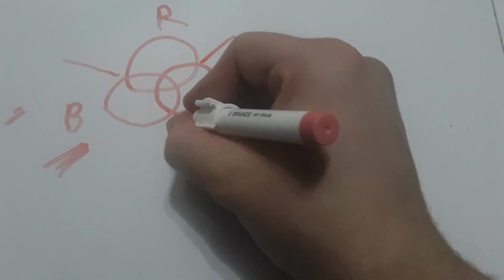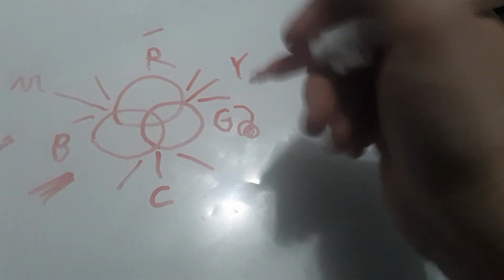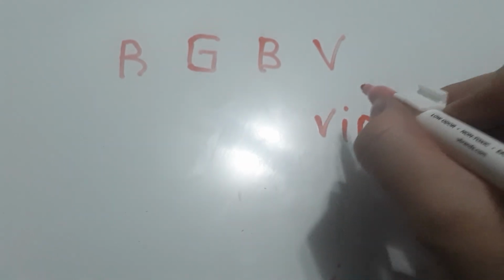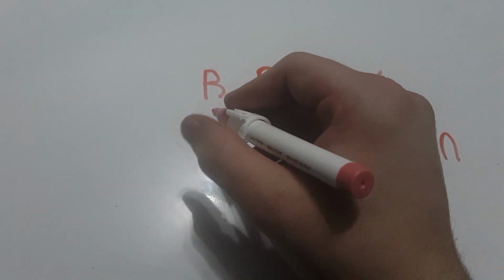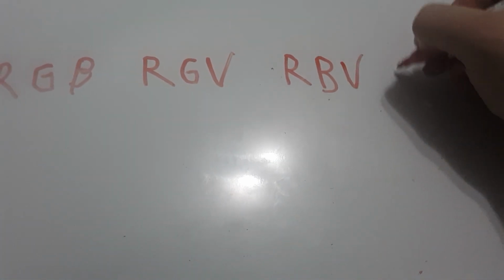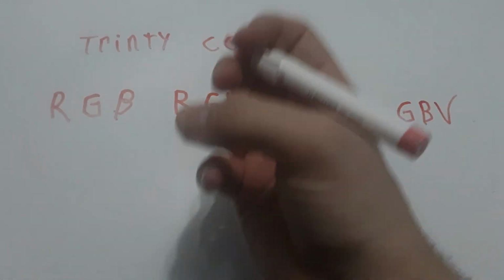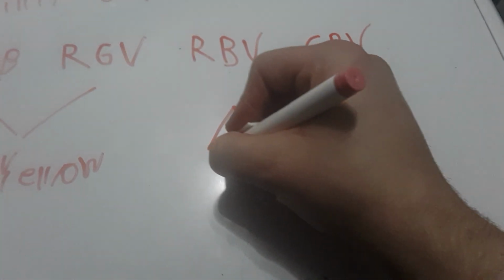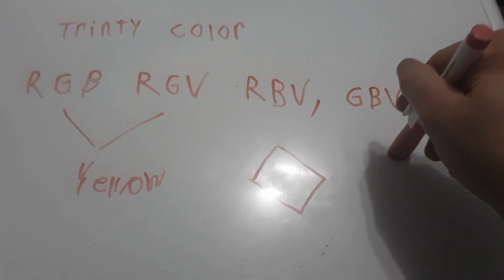The 12ness of tetrachromacy.